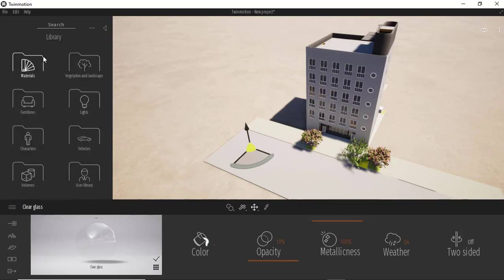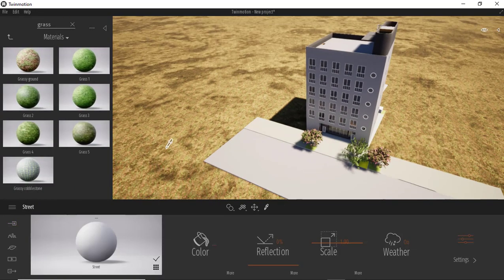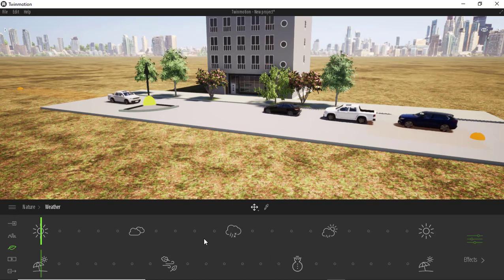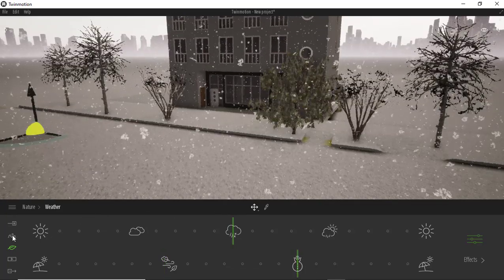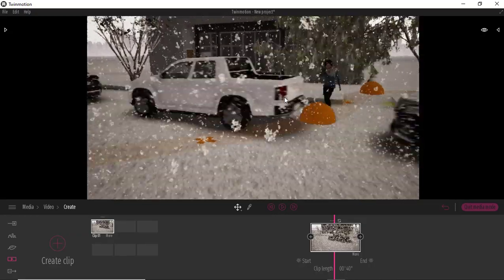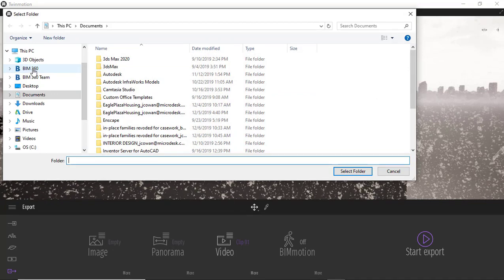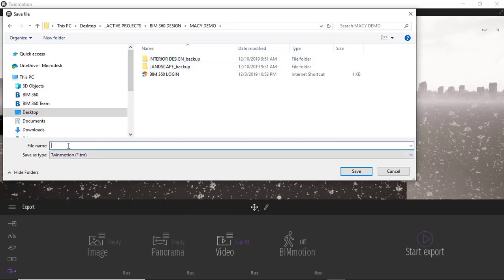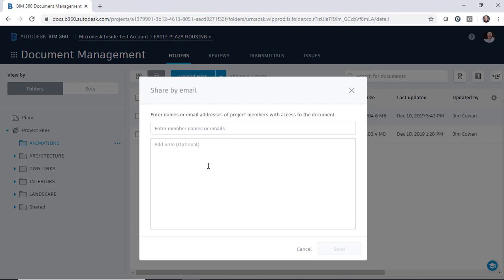F10 TWINMOTION FOR ANIMATIONS